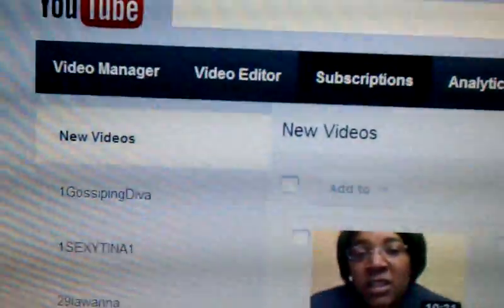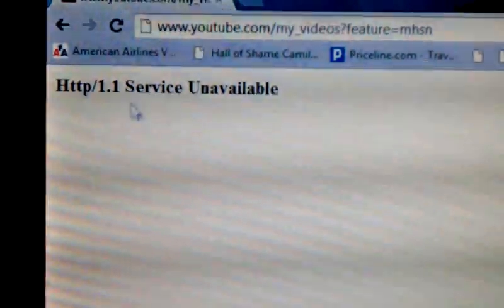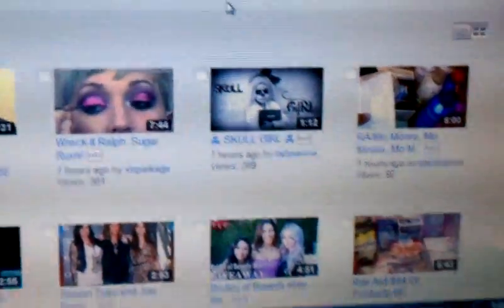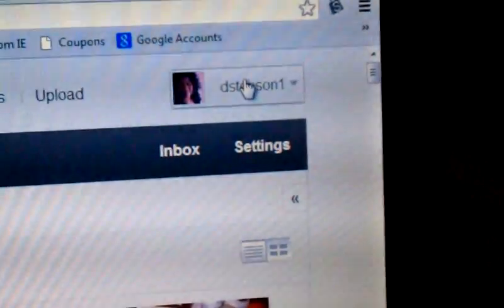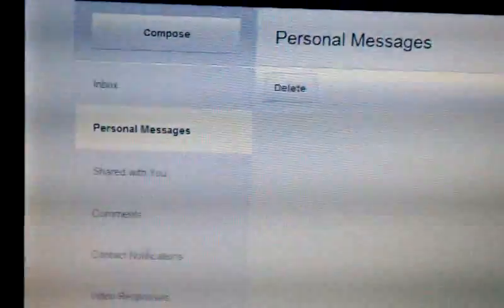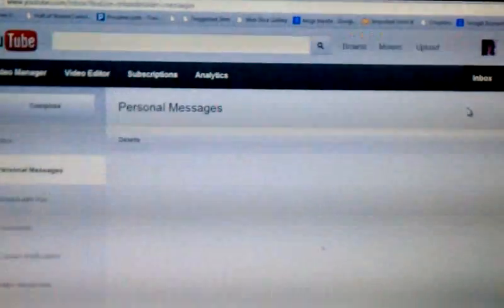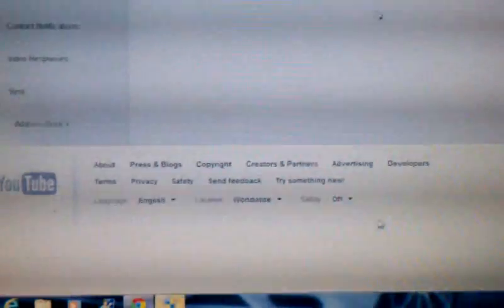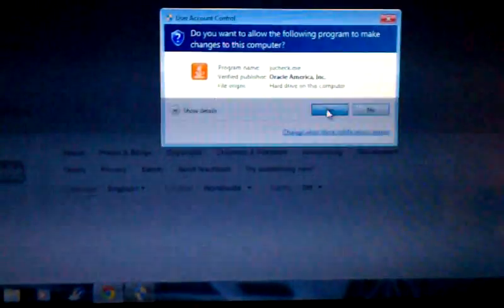Has this ever happen to you?